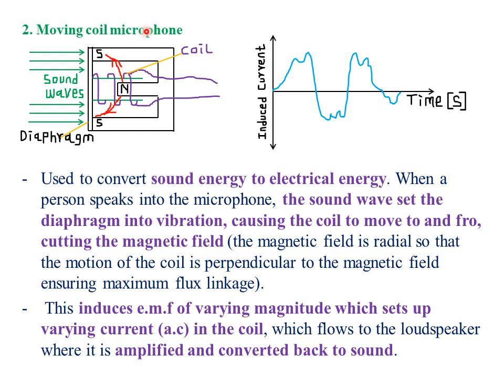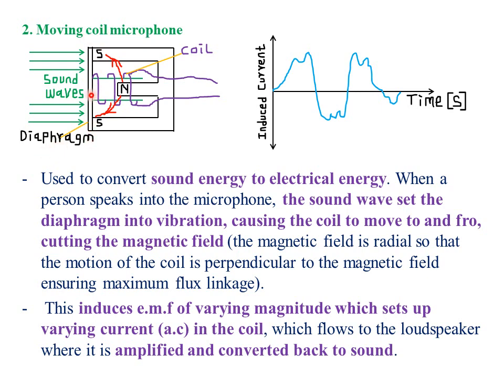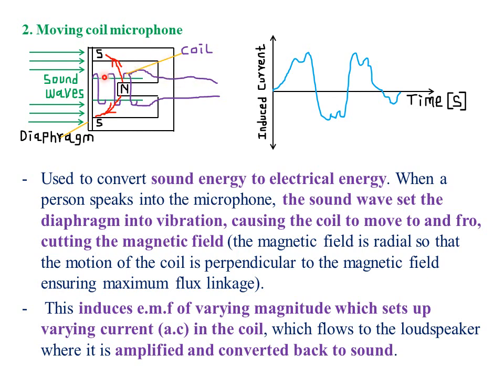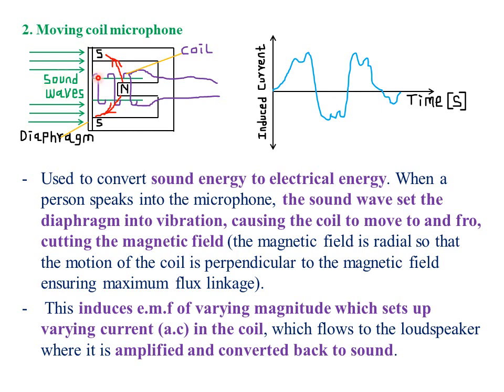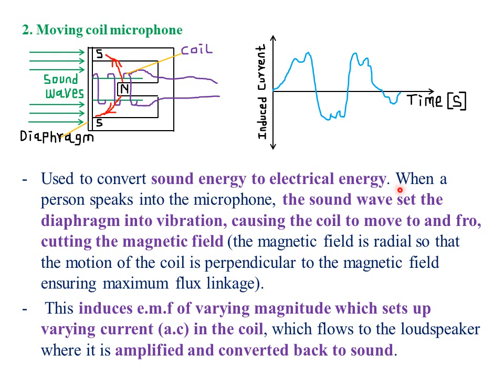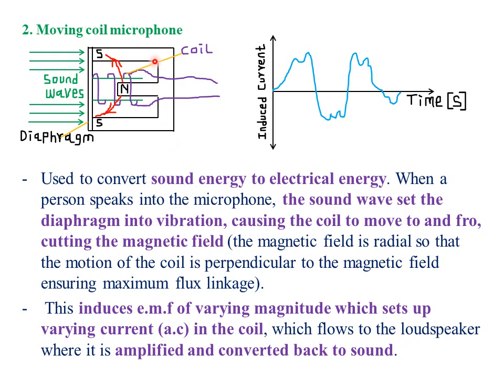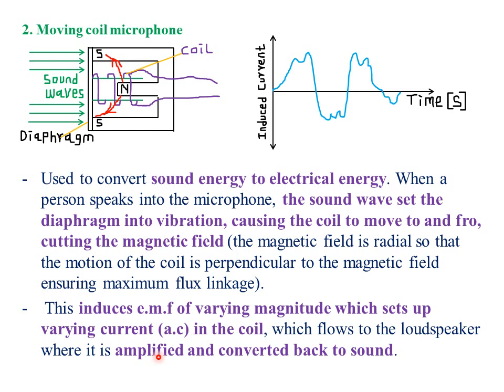ELECTROMAGNETIC INDUCTION: LESSON 6